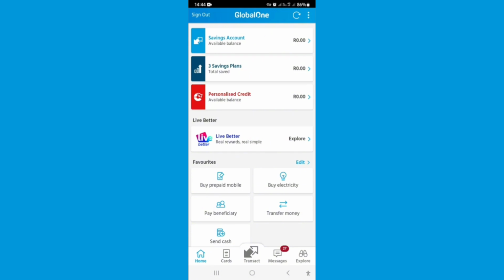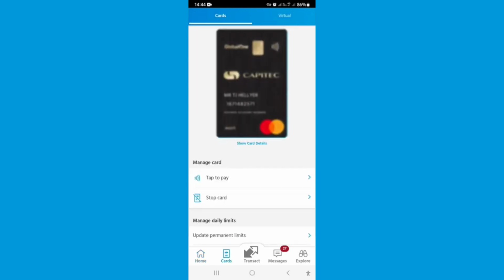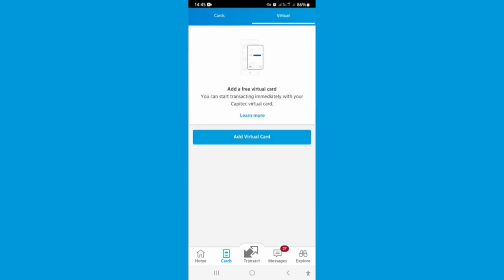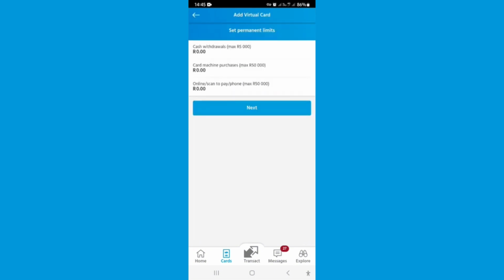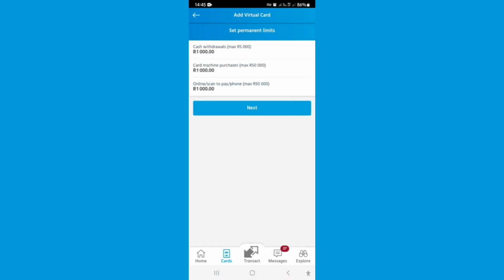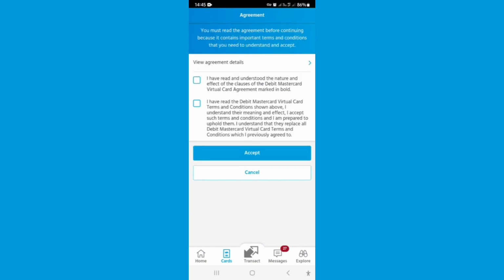HOW TO USE YOUR VIRTUAL CAPITEC CARD (2025)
Not sure how to use your virtual Capitec card? 💳📱 In this tutorial, we’ll show you everything you need to know about accessing and using your Capitec virtual card for online payments, subscriptions, and more.

Timestamps:

00:00 Intro
00:05 Tutorial